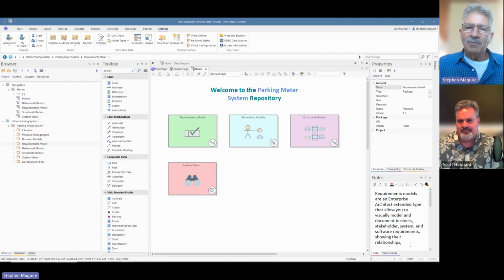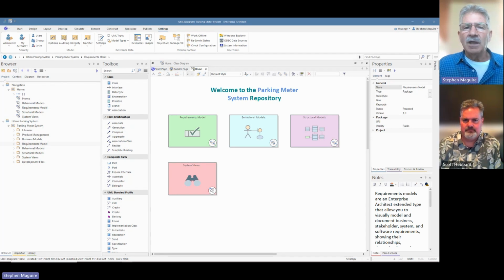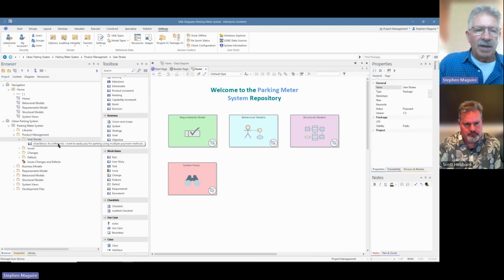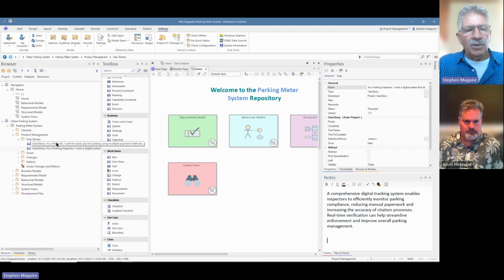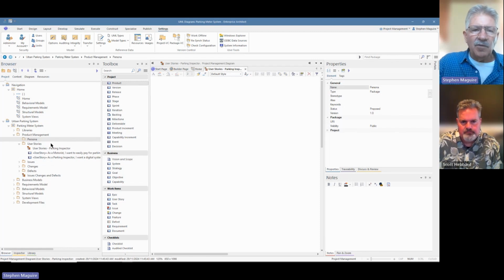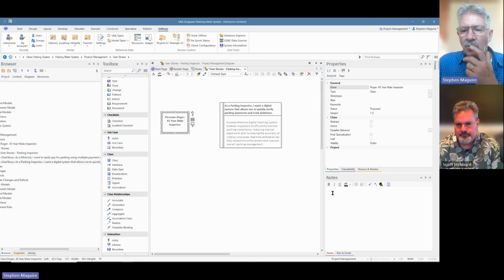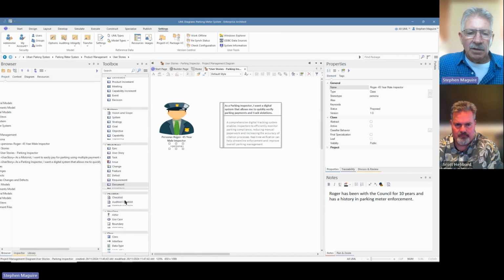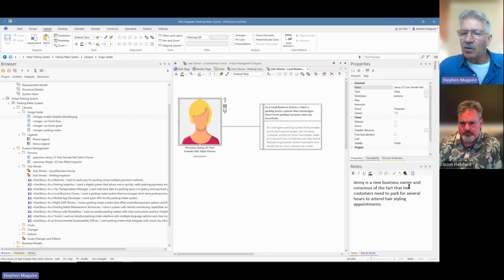Stay Agile with Connected Personas & User Stories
Stephen and Scott explore how modeling user stories and personas in Enterprise Architect can drive agility and alignment across your teams. This session will demonstrate how structured, visual representations of user needs help streamline communication, enhance collaboration, and ensure development efforts stay focused on delivering value.